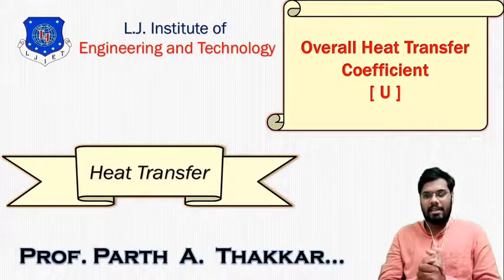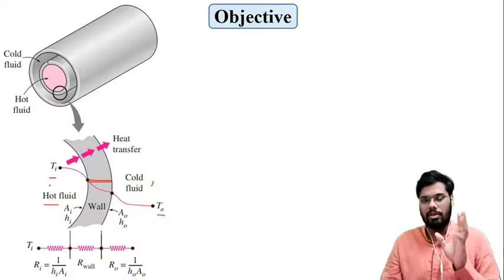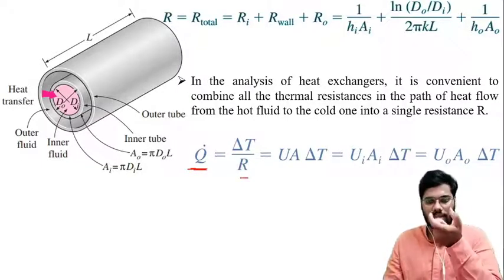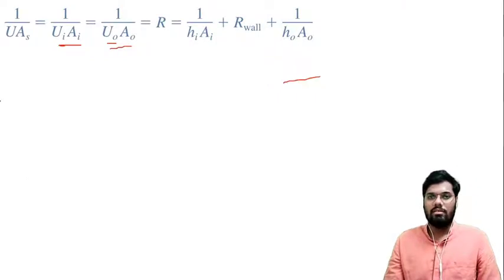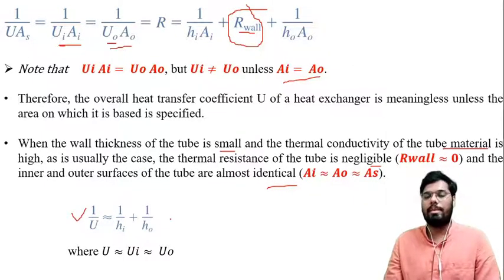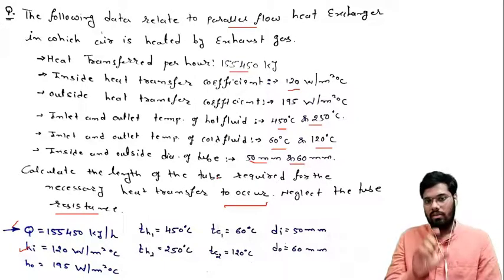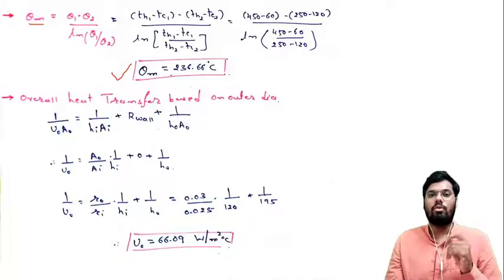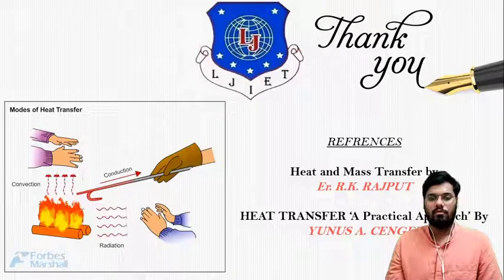L 13 Overall Heat Transfer Coefficient in Heat Exchanger | Mechanical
Heat Transfer Lecture Series by ParthThakkar

Overall Heat Transfer Coefficient in Heat Exchanger

Reference:-
Heat and Mass Transfer - Er. R.K. RAJPUT
HEAT TRANSFER - A Practical Approach - YUNUS CENGEL
Made @ LJIET